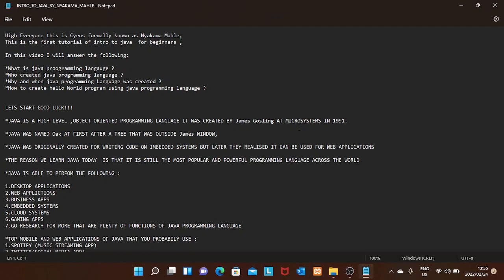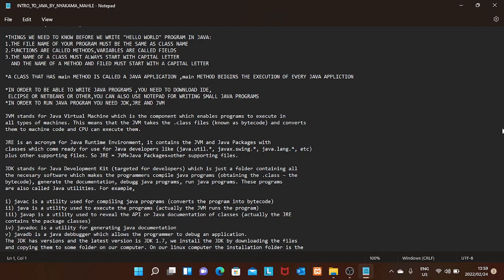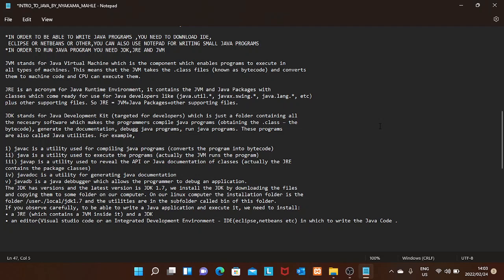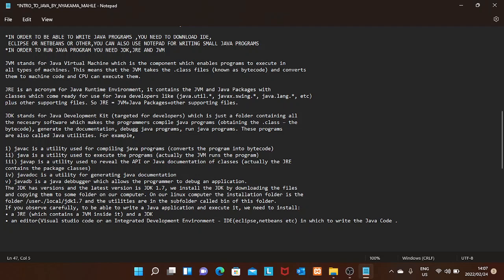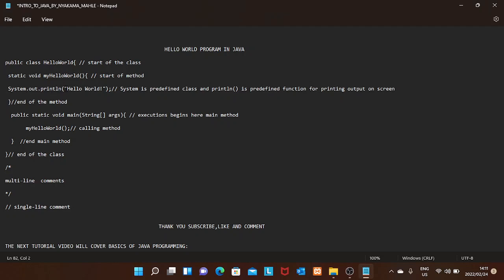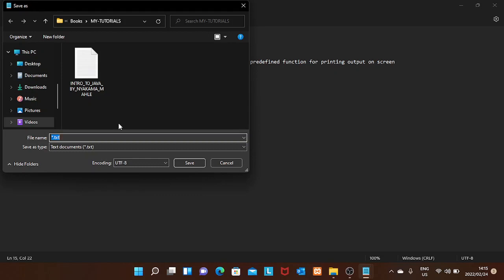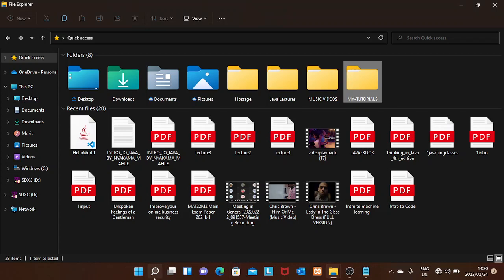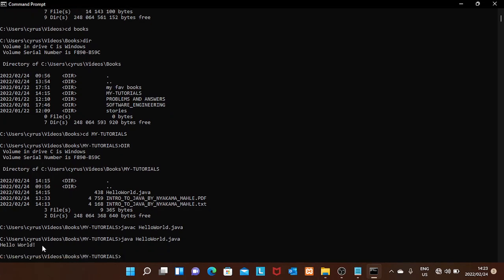Intro to Java Programming for beginners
This video covers an introduction in java programming